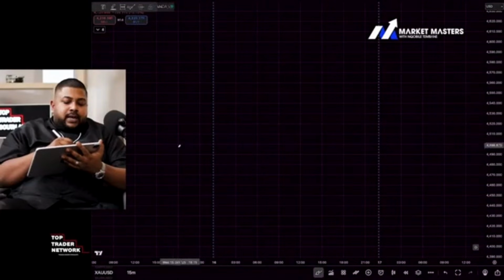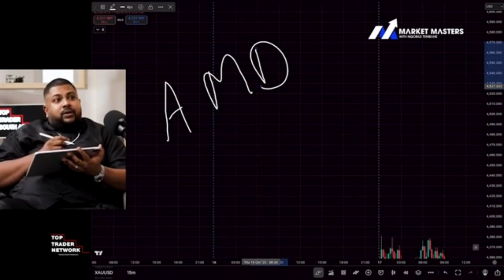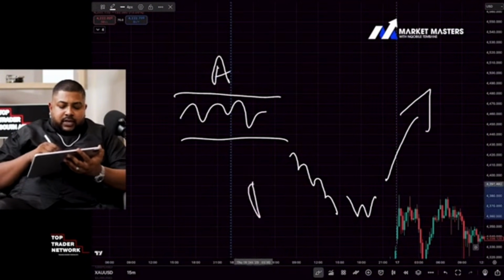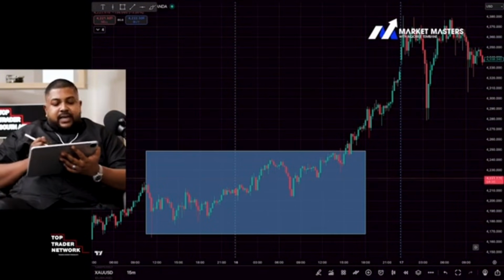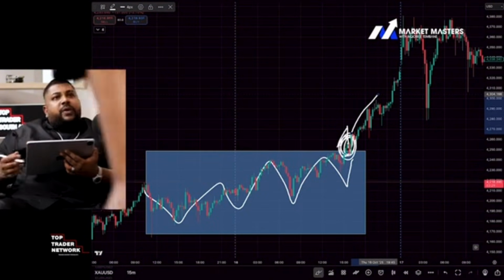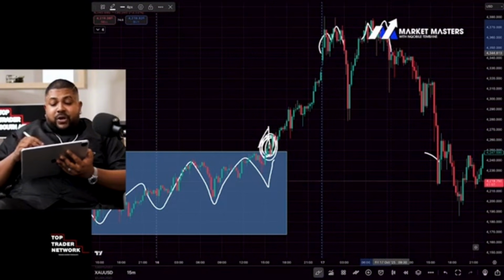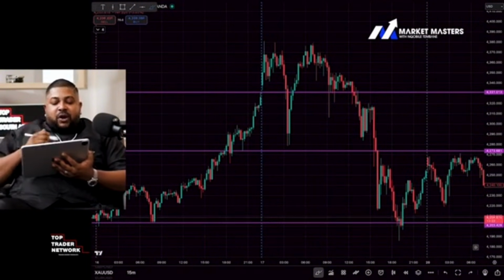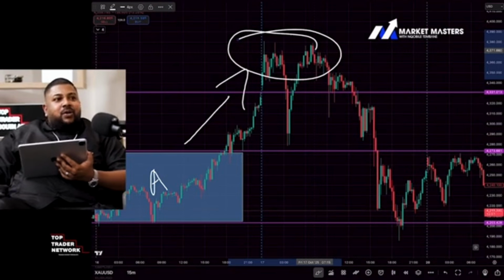Trading XAUUSD from 100k to 2 Million using this simply strategy!